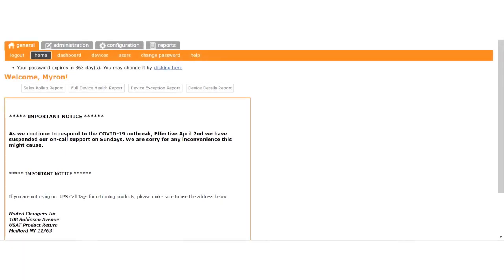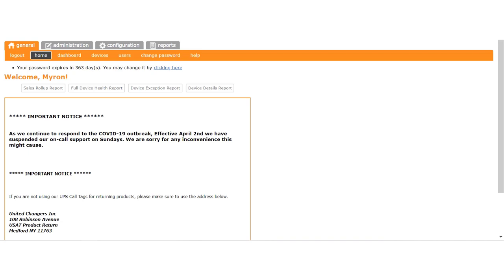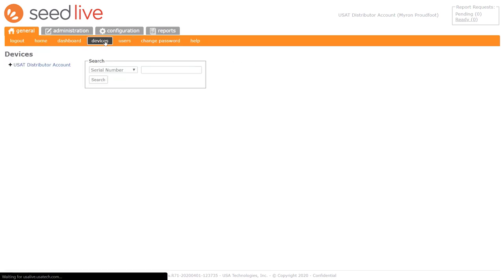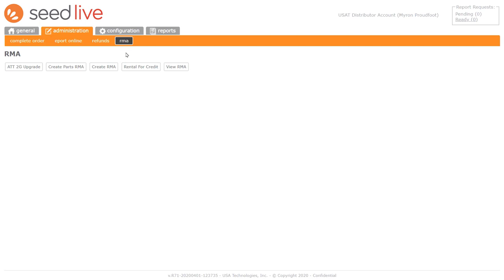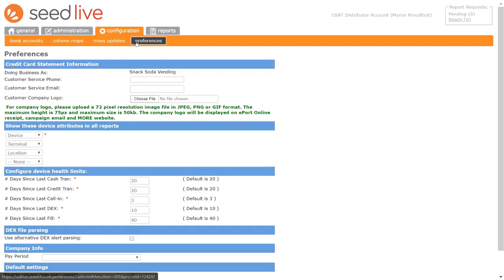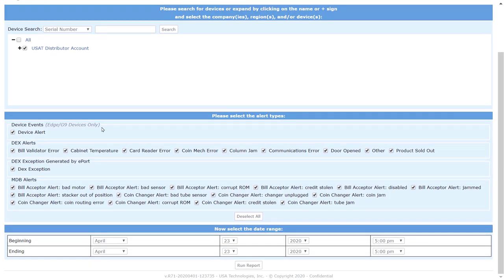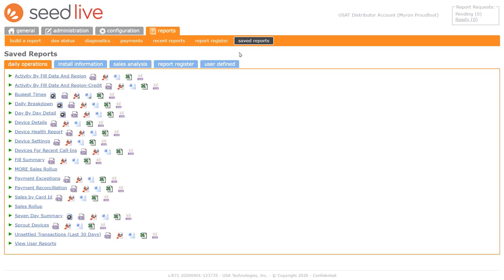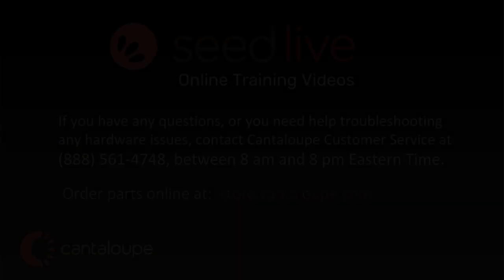Getting Started in Seed Live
Let us introduce you to our comprehensive web management application! Seed Live is a cloud-based device management system that comes free with your Cantaloupe card reader. Learn how to navigate the most commonly used resources in the application. These videos will enable you to manage your business independently.